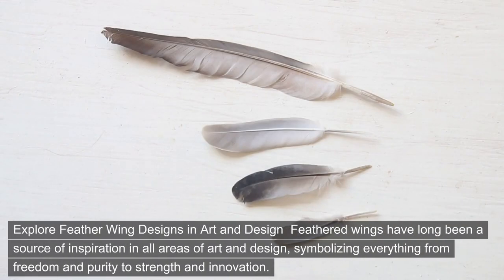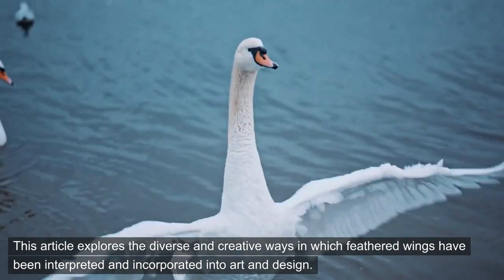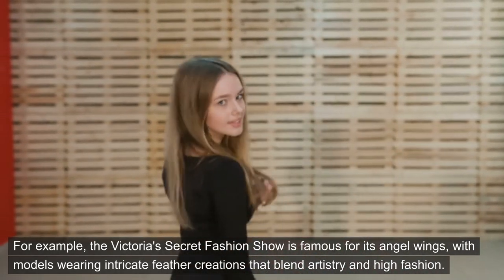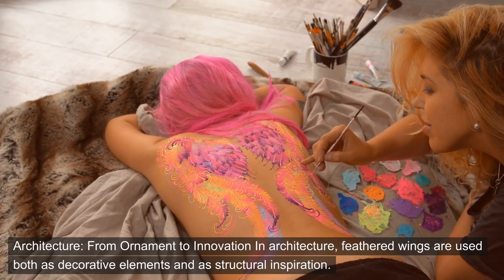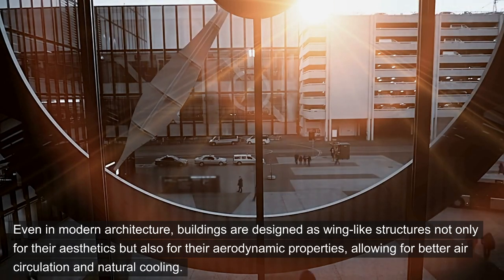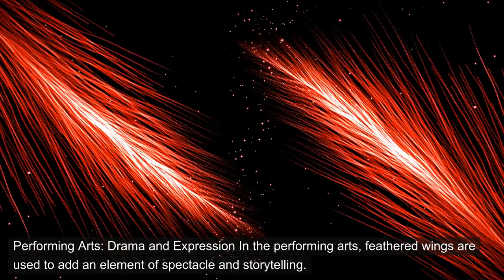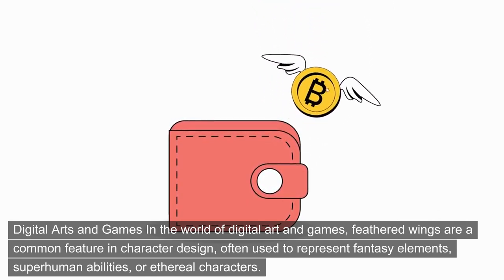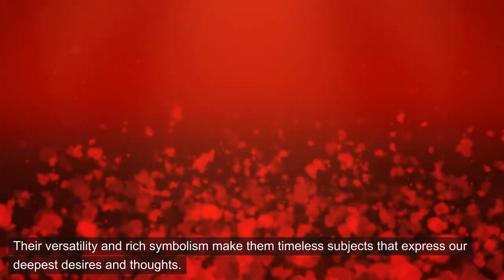Explore Feather Wing Designs in Art and Design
It attracted artists and designers and became a powerful symbol of beauty and creativity. These intricate and ethereal designs add a touch of whimsy and elegance to any medium, whether it's sculpture, painting, or even a piece of jewelry. The wing design, with its delicate feathers and graceful curves, conveys a sense of movement and flow while evoking feelings of transcendence and spirituality. Whether you are a fan of avant-garde fashion or a lover of intricate artwork, immerse yourself in the world of feather designs and discover the endless possibilities they offer.